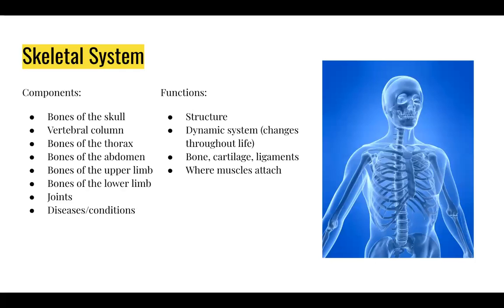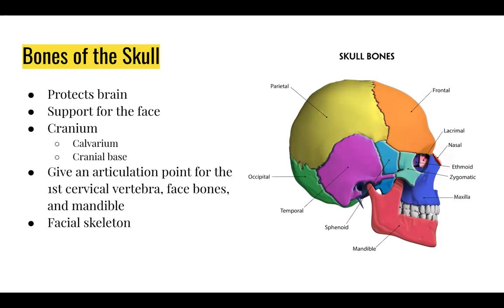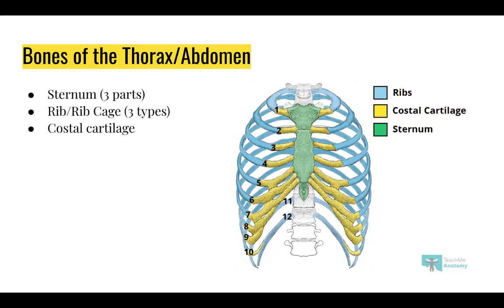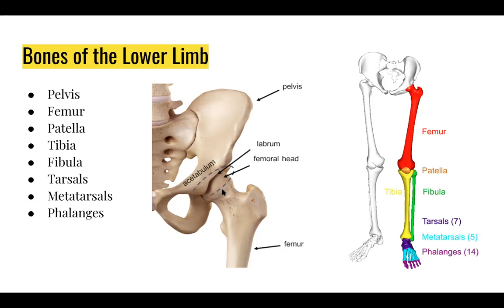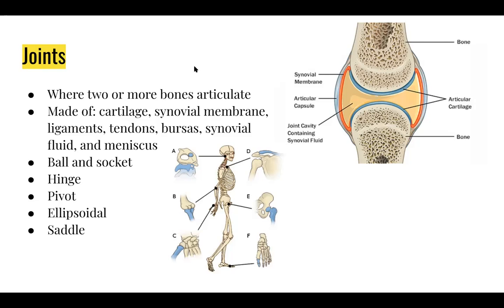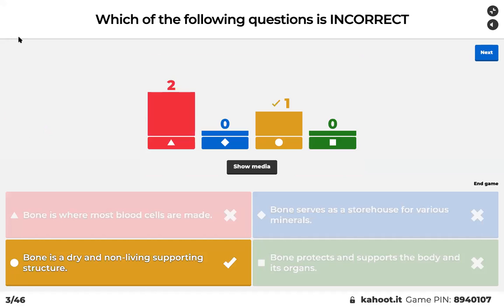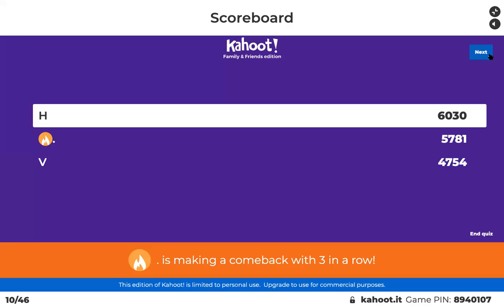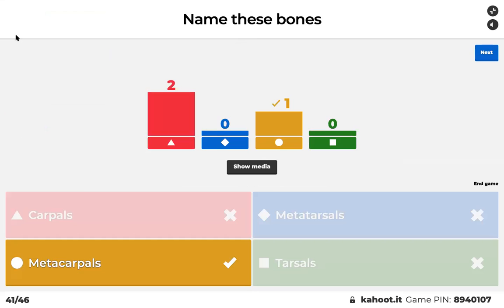Muscular System STEMEY ANATOMY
Passcode: 9W8Ptd
One tap mobile